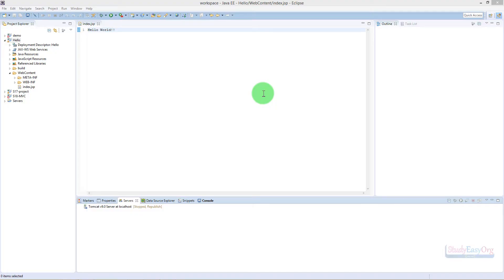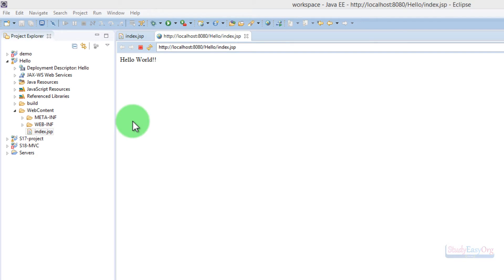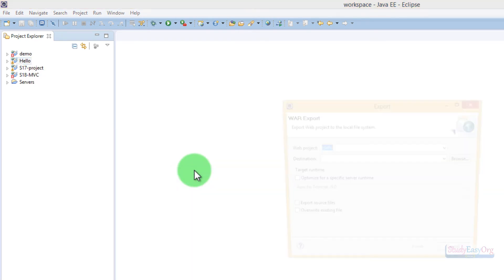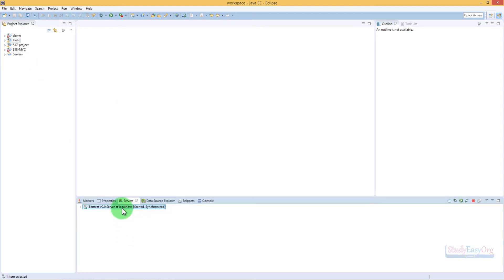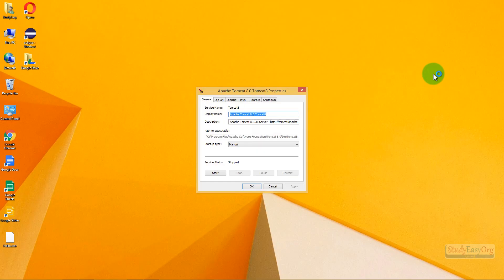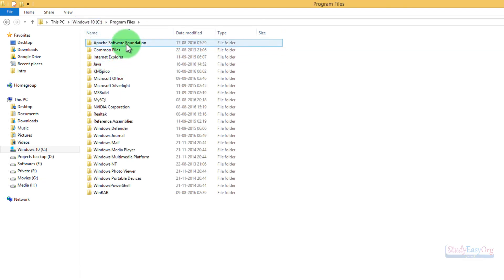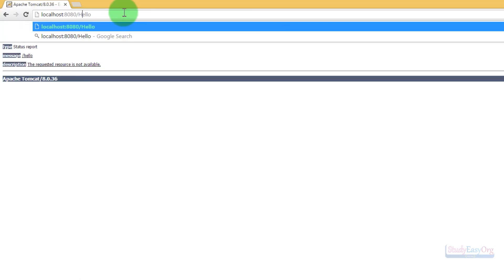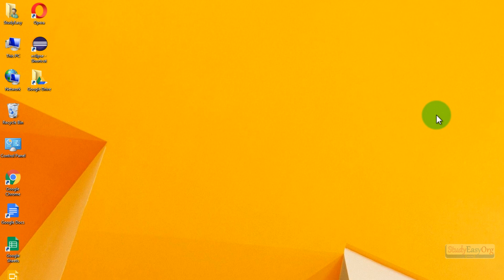Deploying war file on Tomcat webserver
Demonstration, how we can Deploying war file on Tomcat webserver.